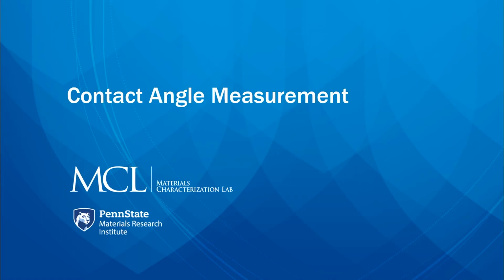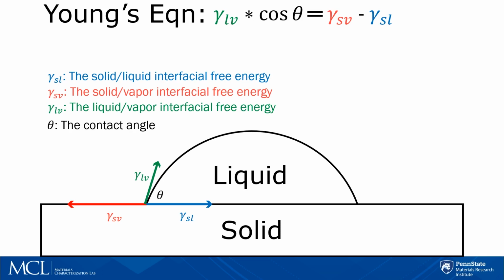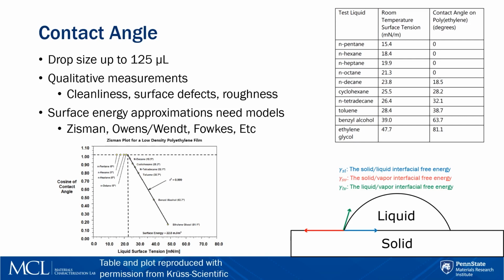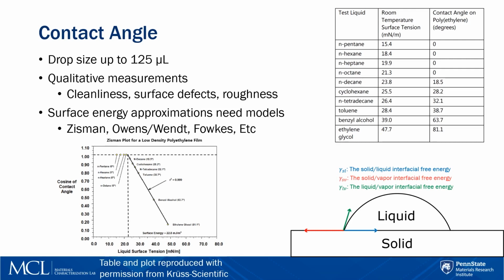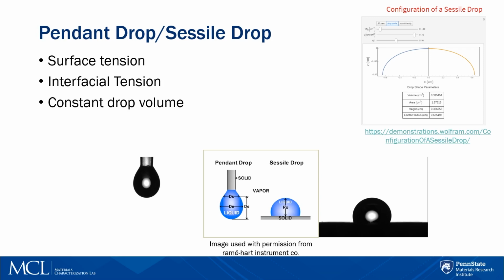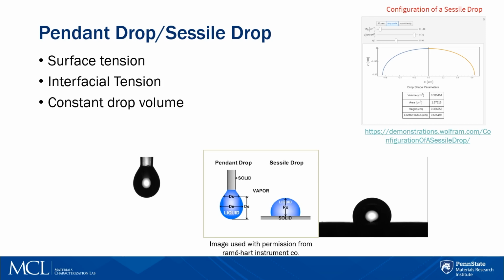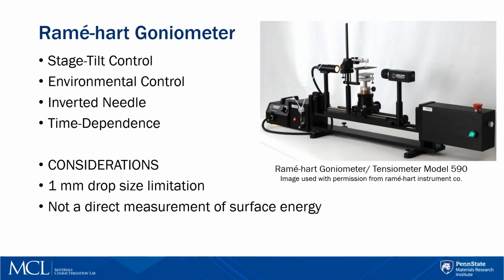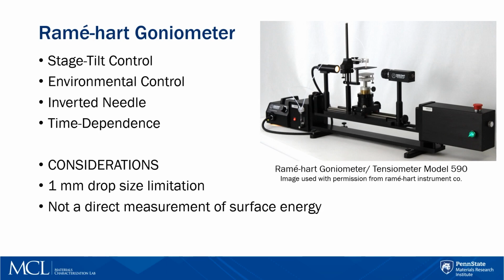Temas Açısı Ölçümlerine Giriş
Malzeme Karakterizasyon Laboratuvarı : Temas Açısı Ölçüm Tekniği

Temas açısı, bir sıvı damlası katı bir yüzeyle karşılaştığında oluşan açıdır. Young denklemi kullanılarak yüzeylerin ıslanma özelliklerini karakterize etmek için kullanılır.

► DataPhysics Instruments Türkiye Youtube Kanalına üye olmak için tıklayınız.

► DataPhysics Instruments Türkiye'yi online olarak takip edin !